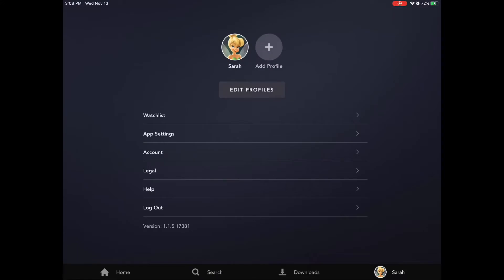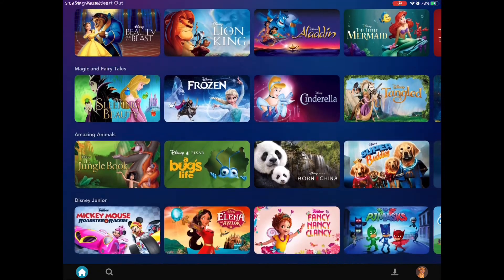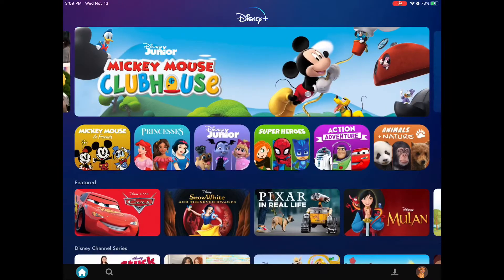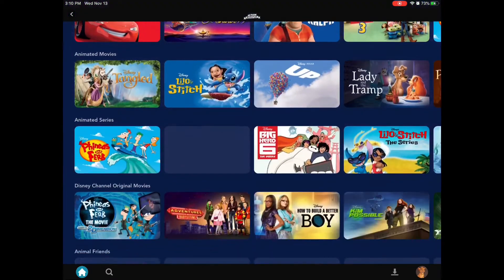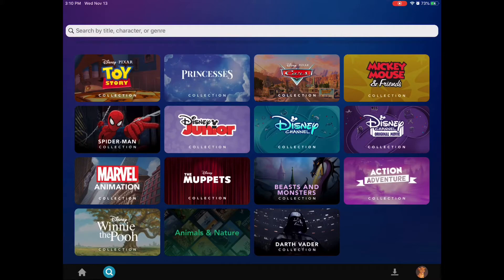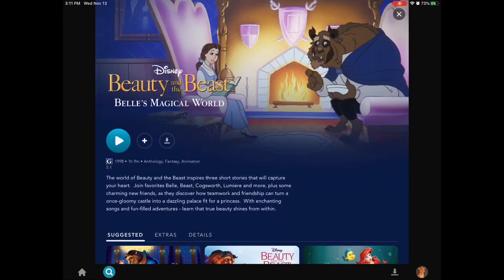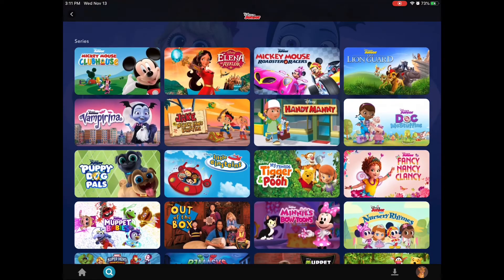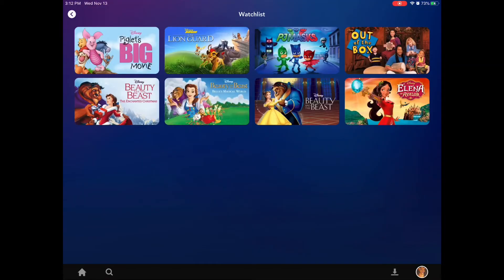Creating a Kids Profile on Disney+ | Sarah Halina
Having a kids profile can help put your mind at ease when allowing kids to watch Disney+ because even though Disney has a lot of family-friendly content, some of it may be a little too much for young kids. So whether it’s your own kids or your grandkids; Maybe it’s nieces and nephews or cousins; Maybe you’re just babysitting the kids across the street from you having a kids profile can be a great thing so I walk you through how to create kids profile and how to navigate it.

Also note that while creating a kids profile and navigating it are the same no matter where you are, content may vary by region. This is the Canadian version